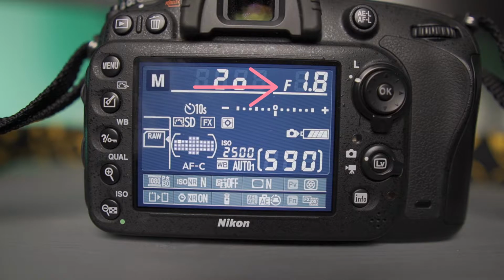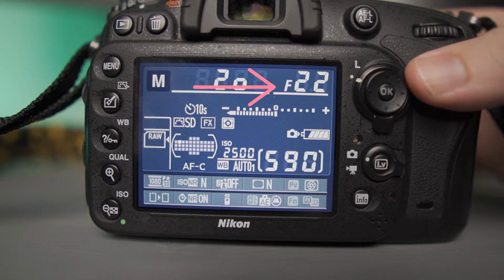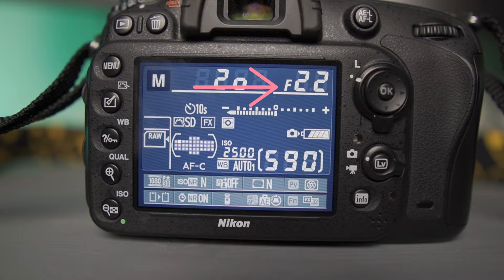Beginner Photography Tutorial: Aperture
Want to make your photos pop!? Ever wonder why your photos may not look as good as someone elses? Scared of switching your camera off of Automatic mode? In this Beginner tutorial I will be going over aperture, and how you can use it to make your image more interesting and creative.